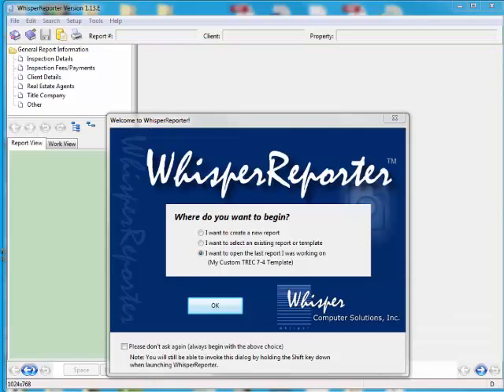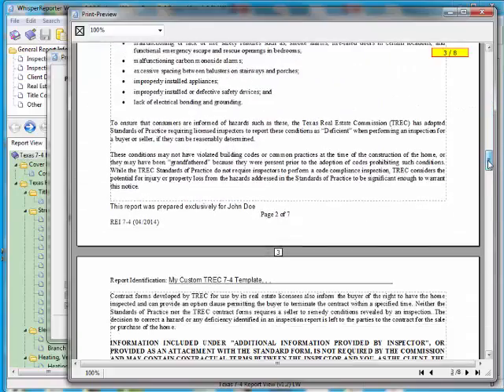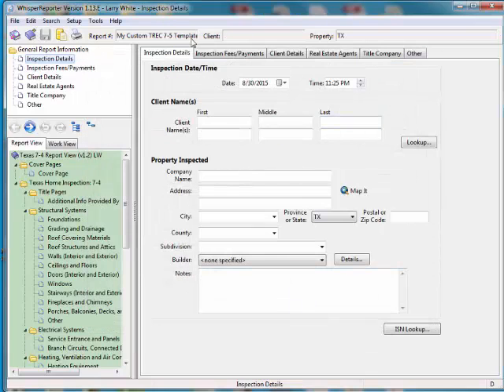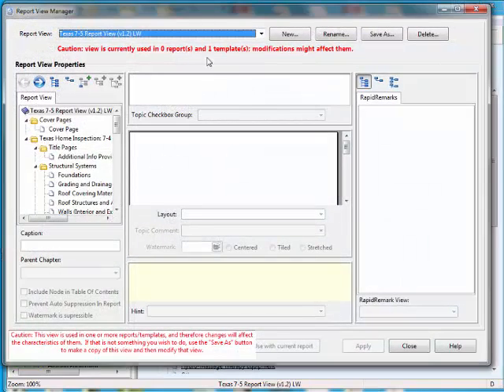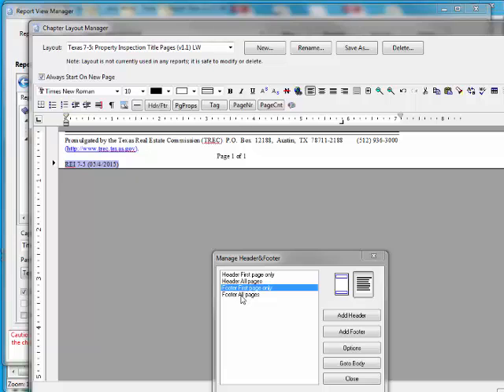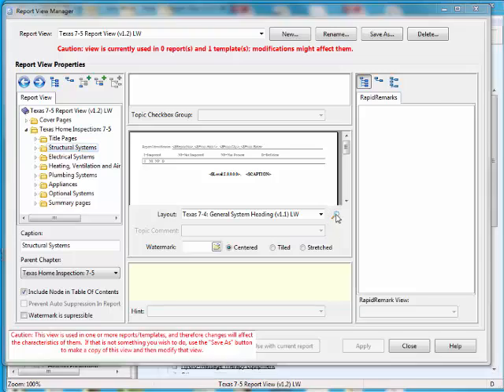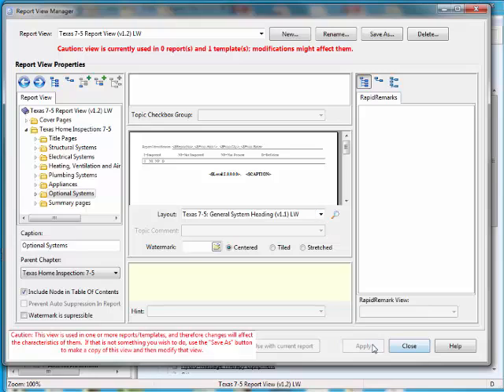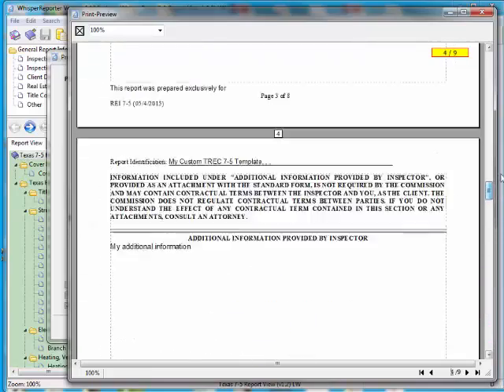Convert Custom TREC 7 4 to TREC 7 5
Example of how to convert a custom layout version of a WhisperReporter Texas TREC 7.4 template to a TREC 7.5 template.